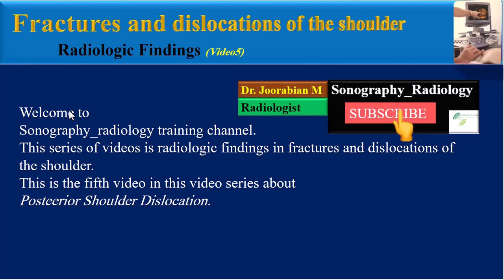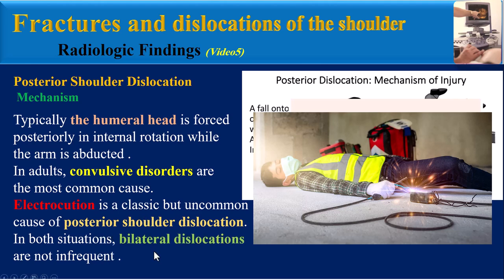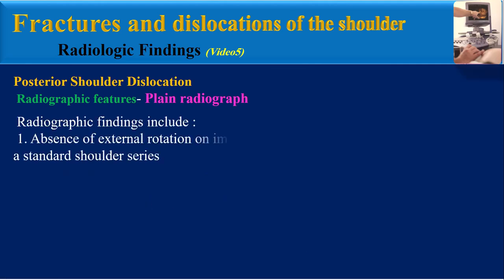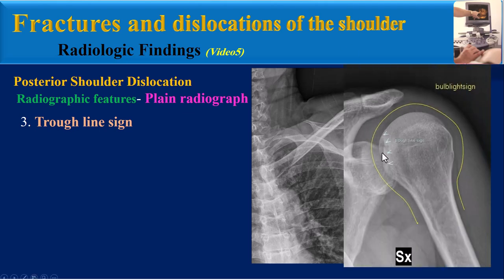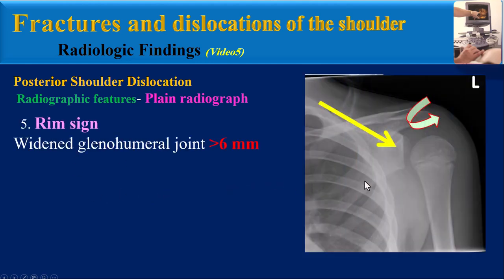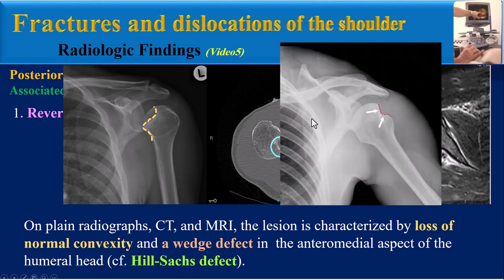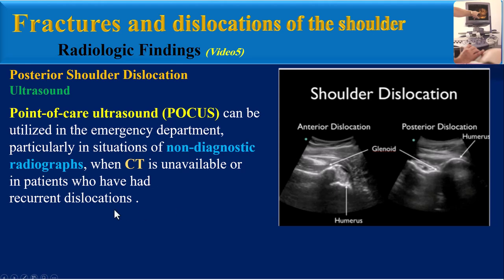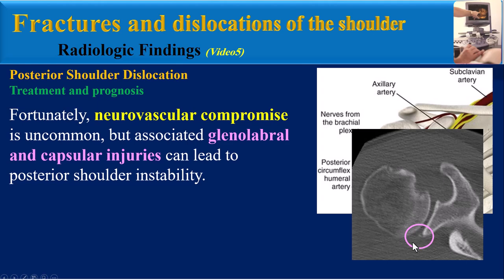Posterior Shoulder Dislocation Key Radiologic Findings Explained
Posterior shoulder dislocations are far less common than anterior shoulder dislocations and can be difficult to identify if only AP projections are obtained.
In this video key radiologic findings for posterior shoulder dislocation are explained.
You can find these items in this video:
      Introduction
      Epidemiology
      Mechanism
      Radiographic features
              Plain radiograph
              CT & MRI
     Associated injuries
     Ultrasound
     Reporting checklist

This series of videos is radiologic findings in fractures and dislocations of the shoulder. This is the fifth video in this video series about
                                            Posterior Shoulder Dislocation.